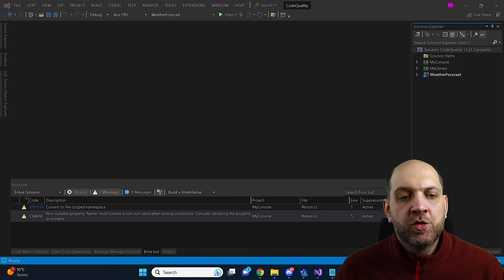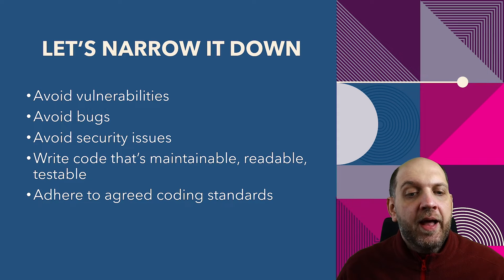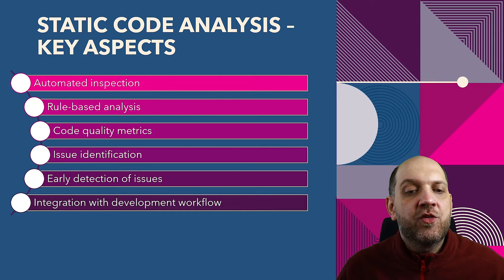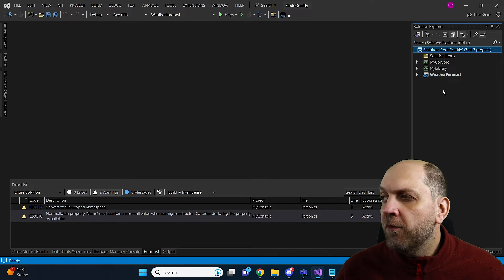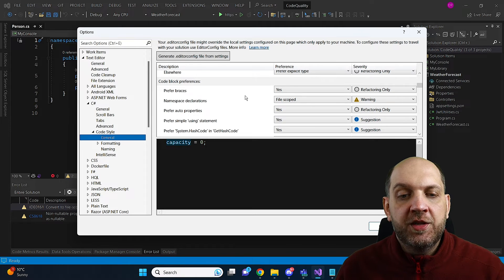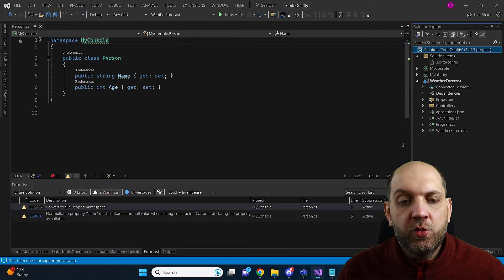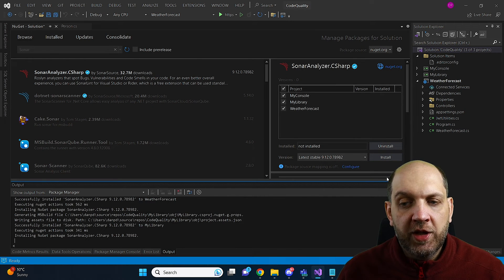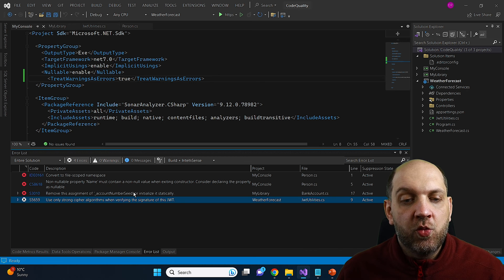How To Ensure Code Quality in Your .NET Projects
Code quality is a very important topic. But how can we ensure code quality in our .NET projects? The approach to this topic might vary, but in this video I concentrate on what we can do as developers to ensure the quality of our code. Therefore, I'll go into some tools, techniques and tips and tricks that you can easily useto ensure code quality in your .NETprojects

Content
1. Intro: 00:00
2.What is code quality? 00:28
3. What is static code analysis? 02:13
4. About Roslyn and analyzers: 04:06
5. Analyzers in action: 05:31
6. Settings and .editorconfig: 06:41
7. Meet the SonarAnalyzer: 09:49
8. Treating warnings as errors: 11:34